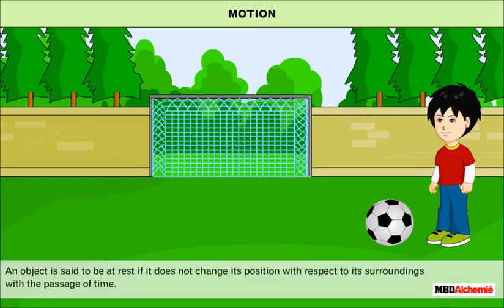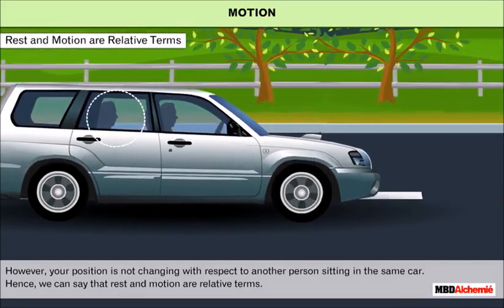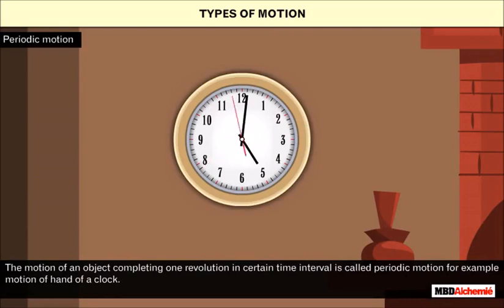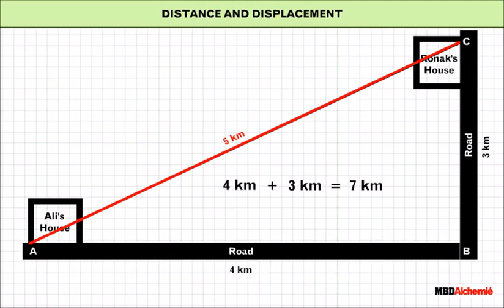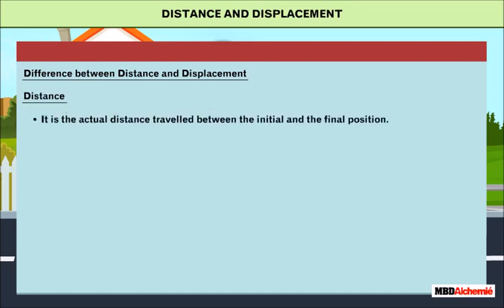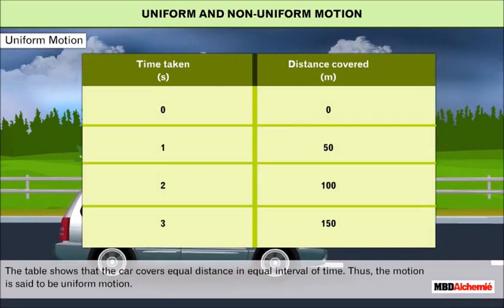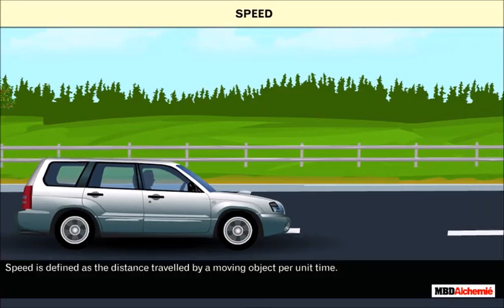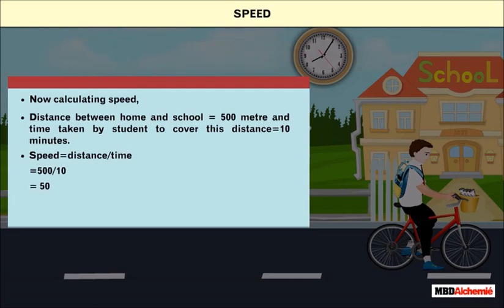Motion and Time | Class 7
Motion and Time

The movement or motion of cars, bicycles, etc. is common in our daily life. This video helps the students to understand the types of motion and their relationship with time i.e. speed.

In this chapter, we will study about:
• Motion
• Uniform and Non Uniform Motion
• Speed

0:00 Introduction
1:52 TYPES OF MOTION
2:46 DISTANCE AND DISPLACEMENT
4:41 UNIFORM AND NON-UNIFORM MOTION
6:09 SPEED